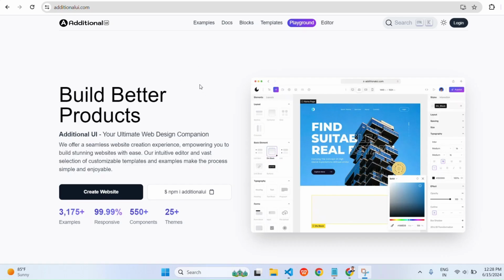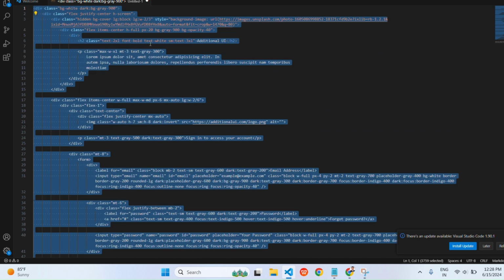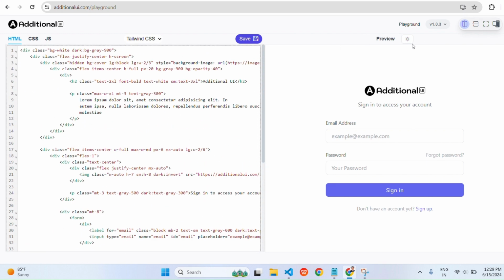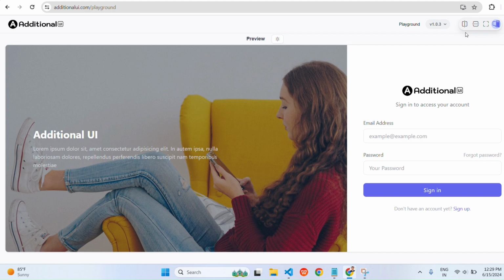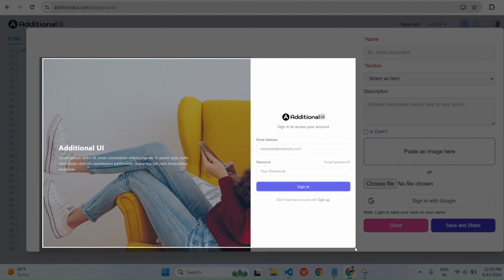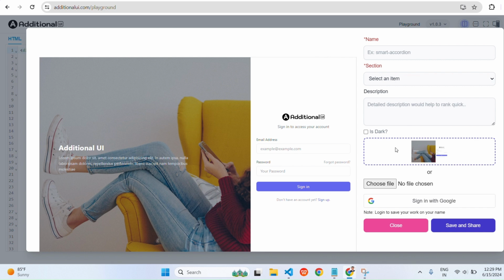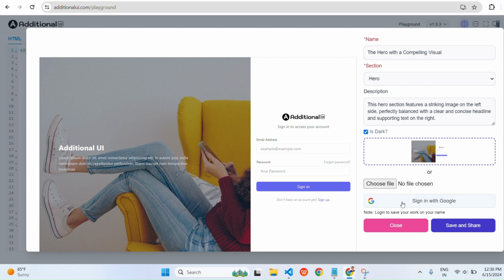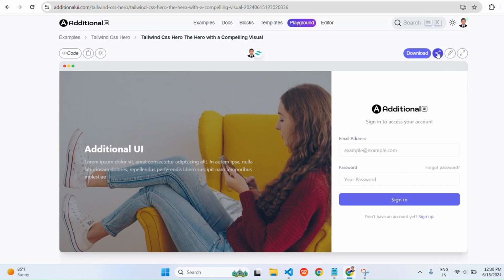How to Create an Example on Playground | Additional UI | Step-by-Step Tutorial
Welcome to Additional UI! 🌟

In this video, we provide a step-by-step guide on how to create an example using the Additional UI Playground. Follow along as we walk you through the entire process, from adding your code to saving and sharing your work.

Steps Covered in This Video:

1. Click on the Playground and select your CSS framework (if any).
2. Add your code in the provided space.
3. Toggle between dark and light modes using the Toggle Icon.
4. Adjust your view with Full View, Mobile View, or Split View options.
5. Click Save to save your work.
6. Take a screenshot to create a thumbnail for your example.
7. Add a proper title and description.
8. If your code supports dark mode, click on the Dark Mode Ad and save.
9. Click on Sign in with Google to log in and save your work with your name. You can save without logging in, but we recommend logging in for a better experience.